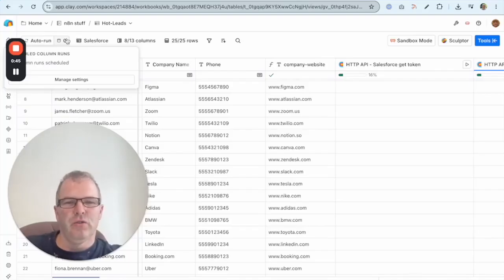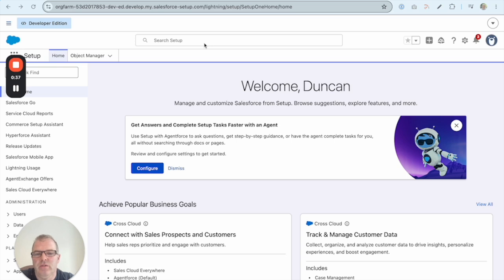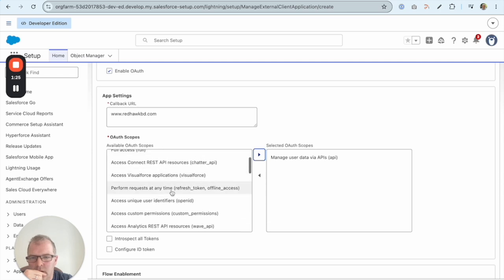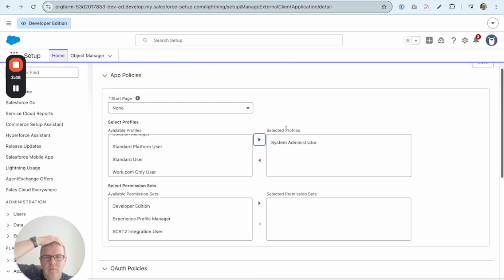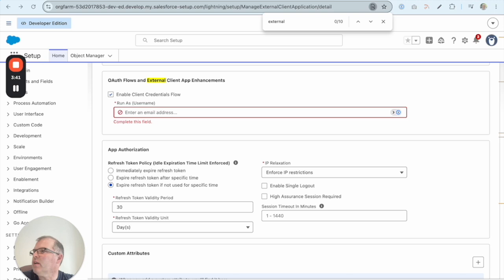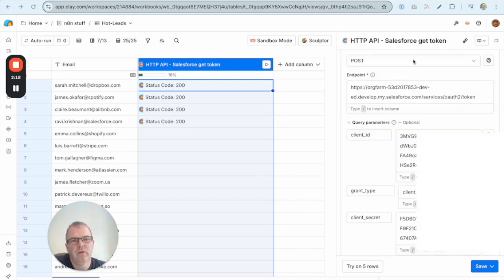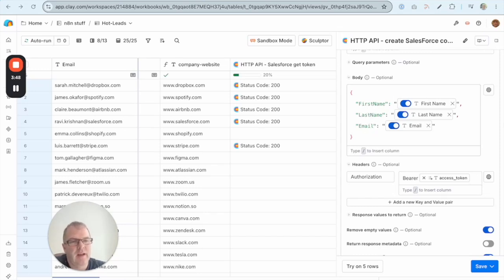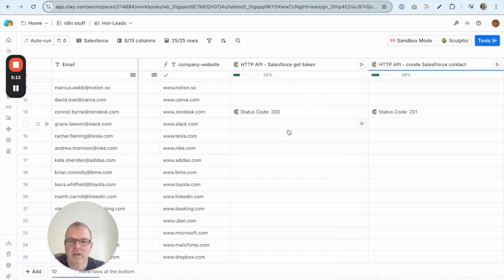Send Clay leads to Salesforce via HTTP API (skip the expensive native integration)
Clay's native Salesforce integration requires a higher-tier subscription. This video shows how to push leads from Clay to Salesforce using two HTTP API columns instead.
Salesforce retired Connected Apps for new orgs in March 2026, so most tutorials out there are outdated. This walkthrough uses the new External Client App setup with Client Credentials Flow, which is what you need as of mid-2026.
Covers:

* Setting up a Salesforce External Client App with OAuth
* Getting a temporary access token via Clay HTTP API
* Creating Contacts in Salesforce from a second HTTP API column
* The full flow running end to end

Built with help from Claude. I'm new to Salesforce specifically but got it working and walked through the setup as I went.